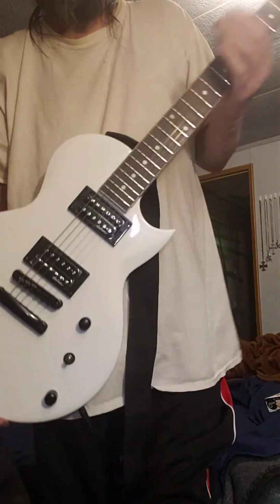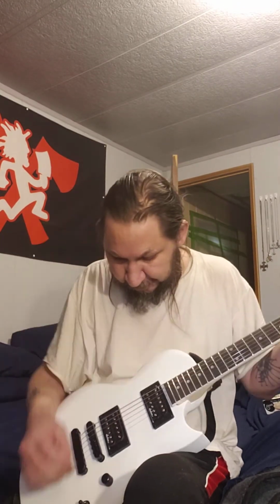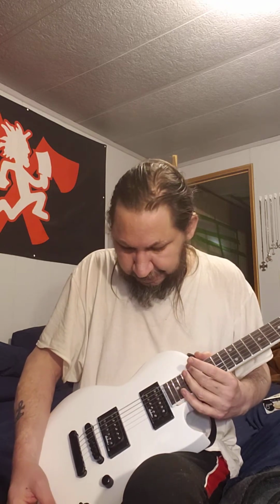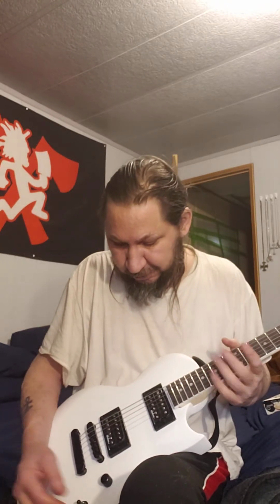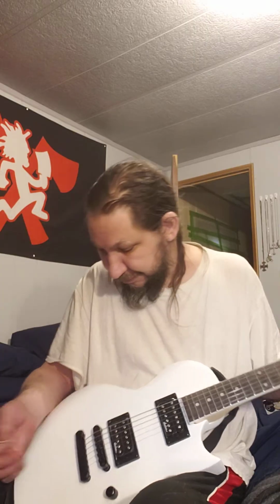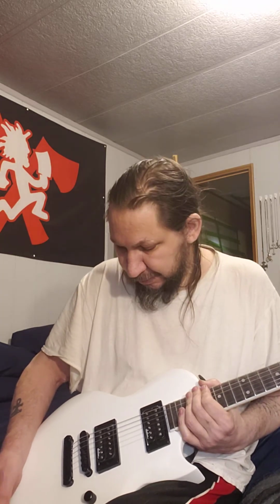jackson js22 monarkh sc review & attempt at a demo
this is what my lady got me for Christmas. I forgot about an unbranded Chinese guitar too that in my collection as soon as the ibanez arrives ill make a video of that . This particular guitar is named  Lilly